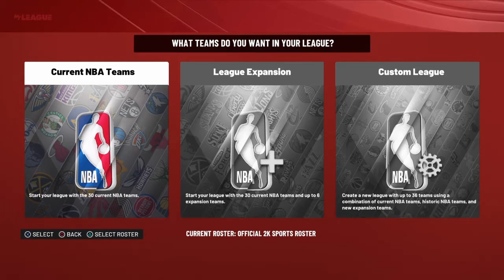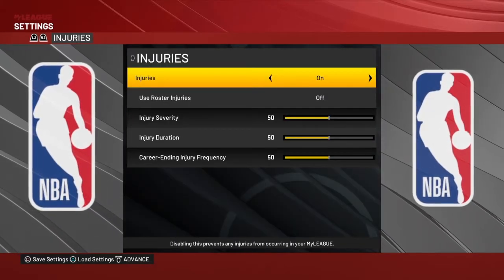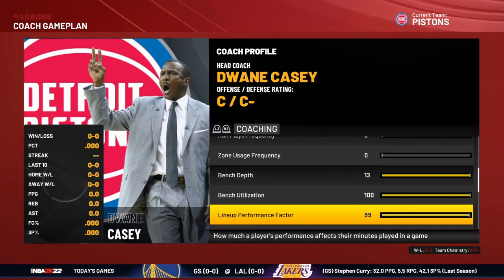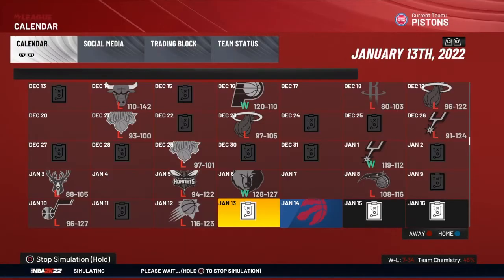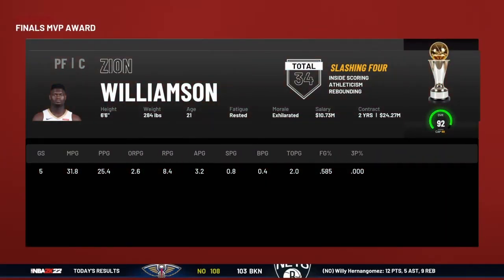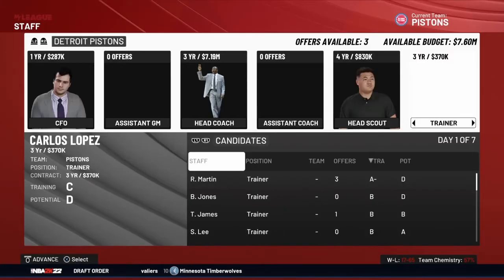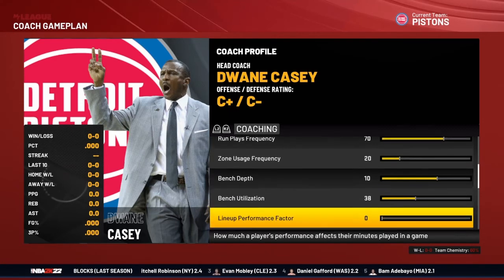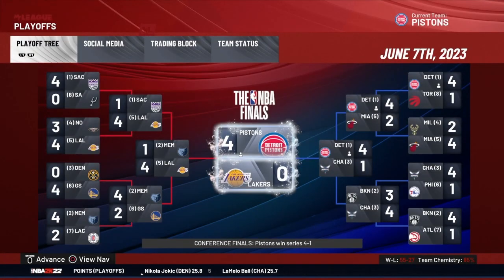NBA2K MyLeague - Realistic settings & Sliders - Rebuild Detroit Pistons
NBA2K MyLeague REALISTIC SETTINGS & SLIDERS! Rebuilding Detroit Pistons too!

Comment for different video ideas!